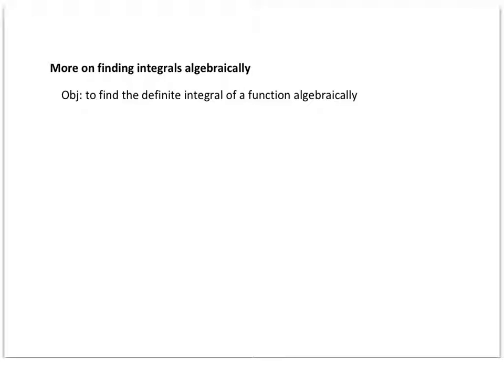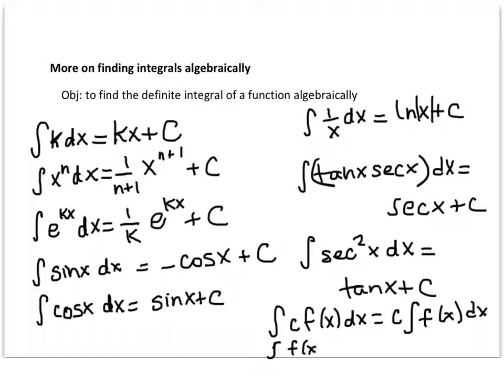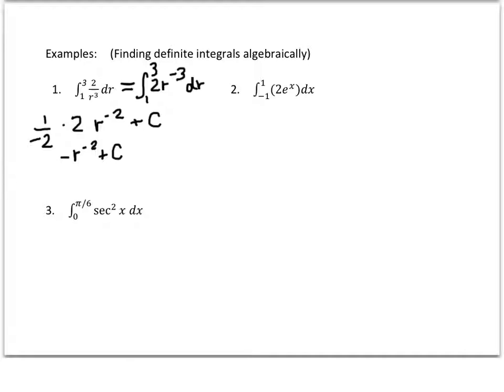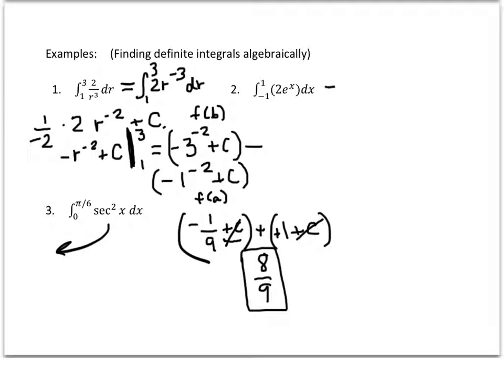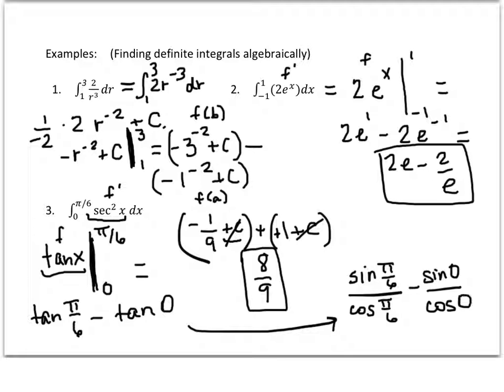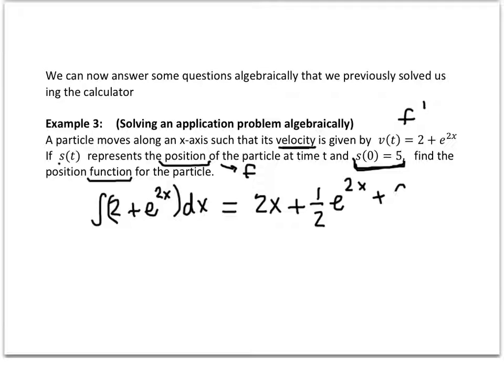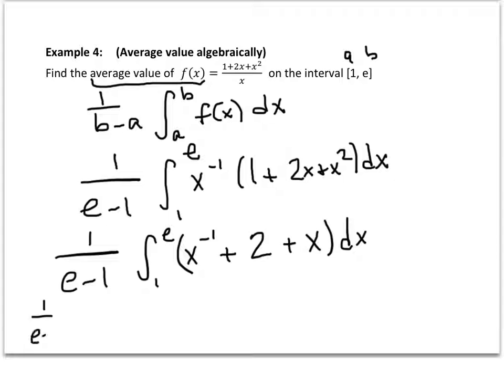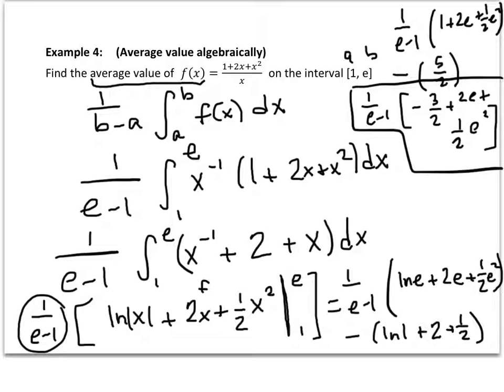lesson 9 2